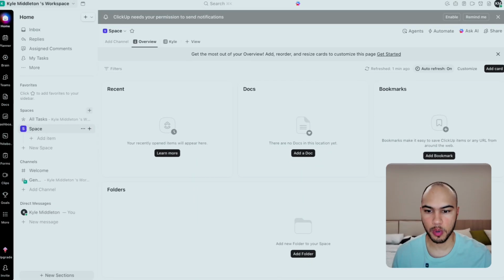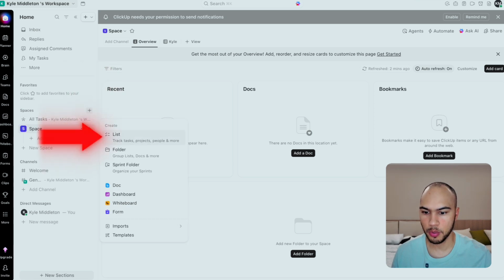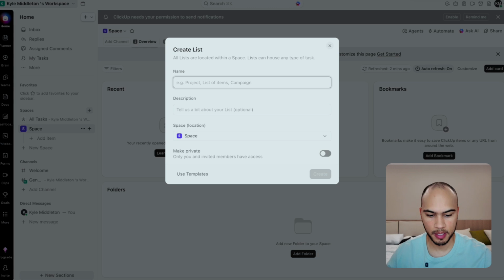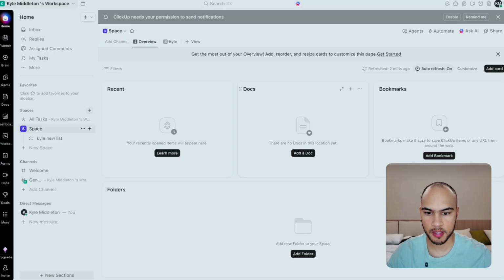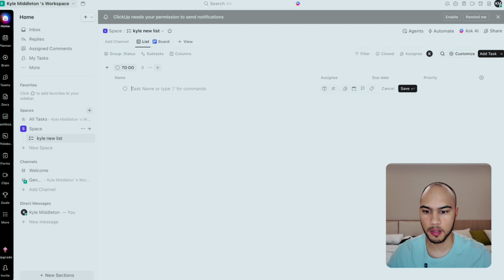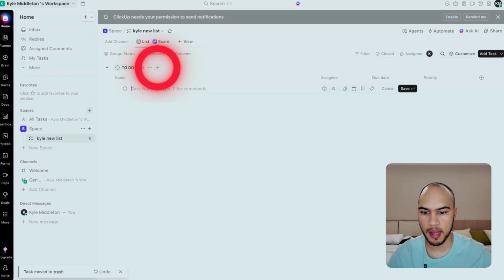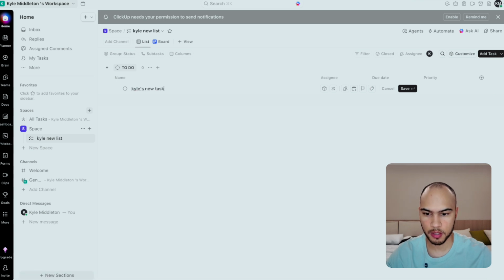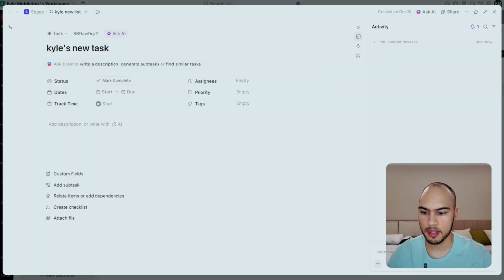How to Create Tasks and Lists in ClickUp (Beginner Tutorial)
In this video, I’ll go over how to create tasks and lists in ClickUp using simple steps anyone can follow. You’ll see how to open your workspace, select a folder, and build a new list to organize your projects. I’ll also show how to add new tasks, assign due dates, and set up your workflow in a clear way. By the end of this tutorial, you’ll understand how to manage tasks in ClickUp to keep your work efficient and structured.

Be sure to watch this video all the way as I cover how to plan projects, organize lists, and track goals inside ClickUp. You’ll learn how to name tasks, set due dates, and manage folders to stay on top of every project. This tutorial explains how ClickUp helps teams improve productivity and handle daily work without confusion. It’s a great guide for beginners who want to make project management easy and keep everything in one place.

ClickUp is a powerful tool for organizing work, creating lists, and managing projects in one workspace. It brings together your tasks, folders, calendars, and goals so you can stay productive and focused. Using ClickUp helps you plan, prioritize, and complete projects faster with fewer distractions. This video will help you understand how to use ClickUp to simplify task management and boost your workflow.

– Kyle

Timeline:
0:00 - Introduction
0:09 - Open Your Workspace and Select a Folder
0:15 - Create a New List and Add Details
0:26 - Add a New Task to Your List
0:34 - Name Your Task and Assign a Due Date